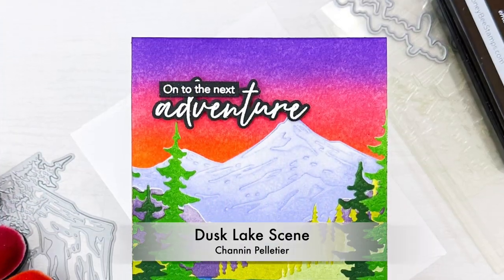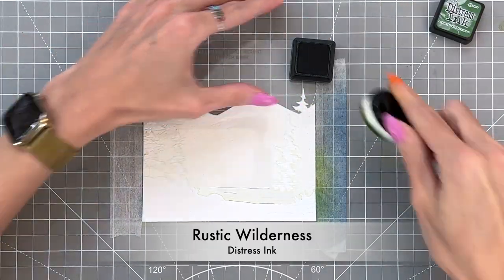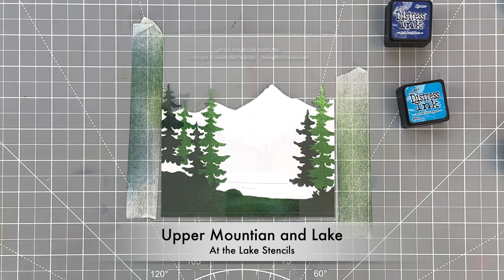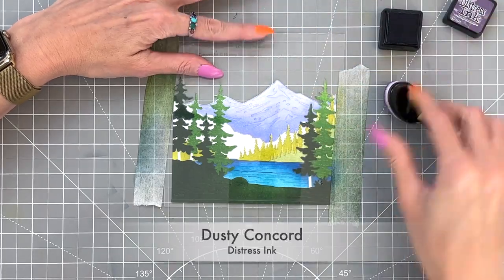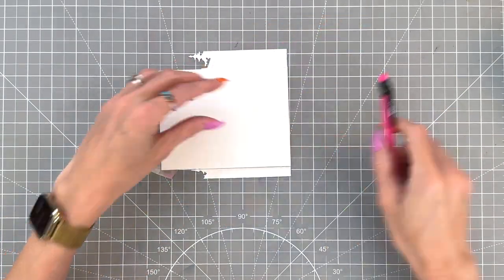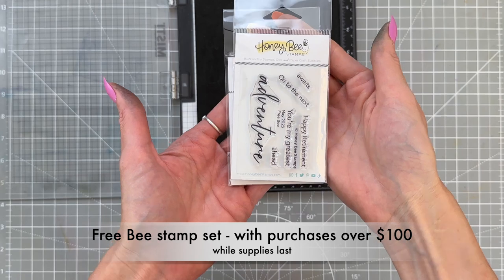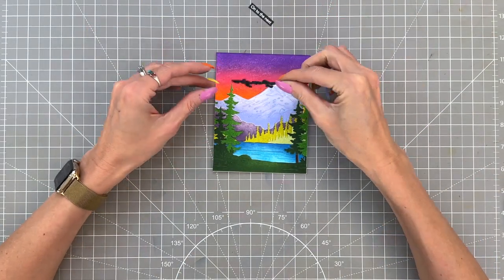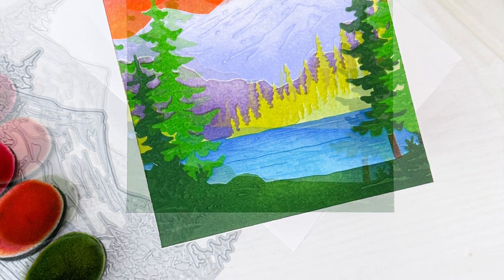Honey Bee Stamps Adventure Awaits Video Hop: Dusk Lakeside Scene Card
Honey Bee Stamps is giving away two $50, winners will be drawn from the comments on 6/1/2023.

• FREE BEE $100 or More - While Supplies Last - Limit One Per Customer

• MISTI BLACK PRECISION STAMPER VERSION Stamping Tool Kit blackm

• Hero Arts Hues Premium Cardstock Pack PITCH BLACK PS323

• Bee Creative | Ink Pad | Clear Embossing And Watermark Ink

• WOW! Embossing Powder | Opaque Bright White Super Fine